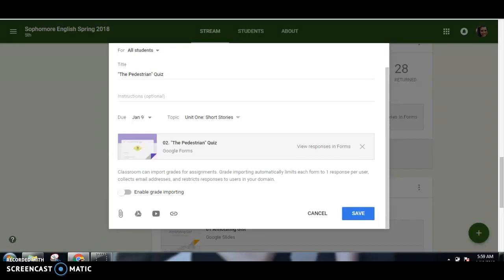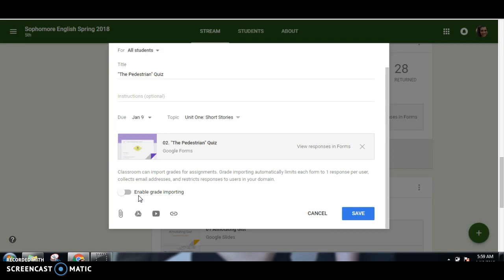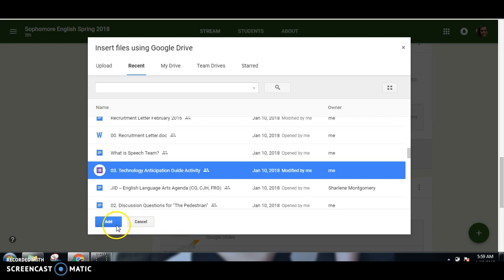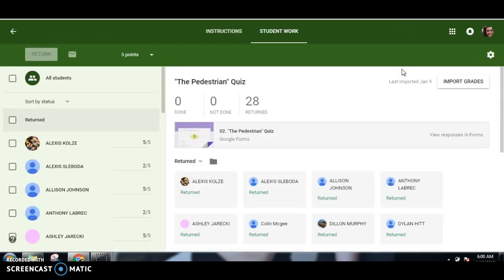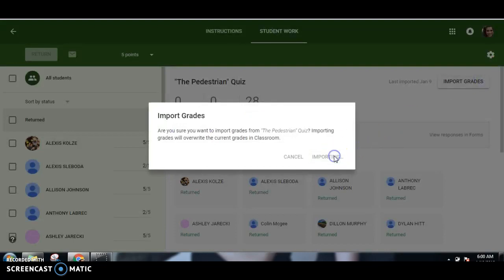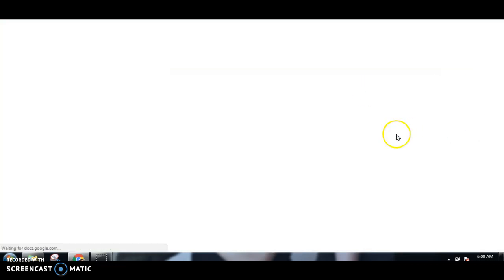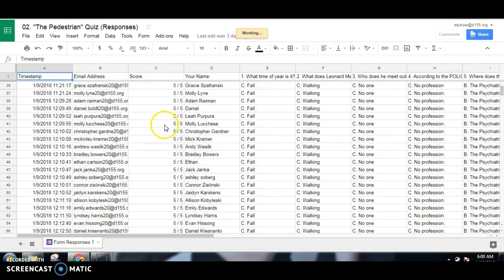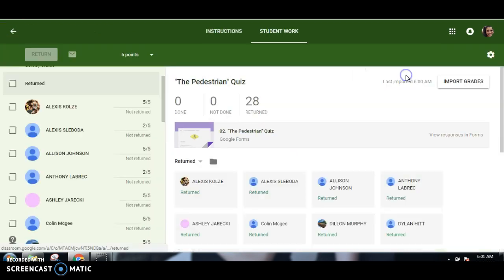Important Grade from Google Form